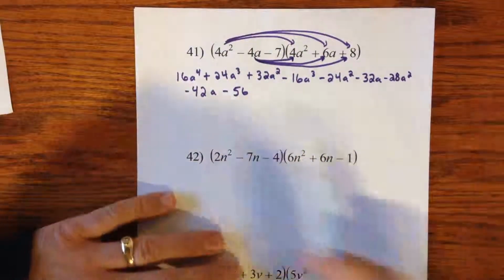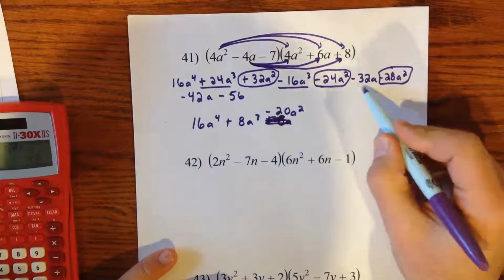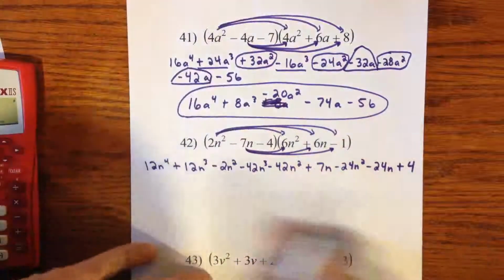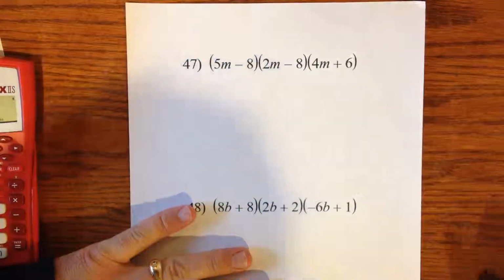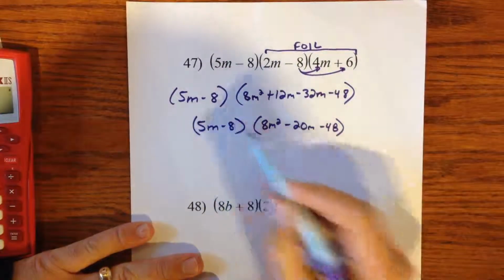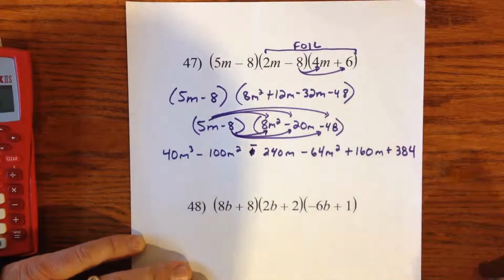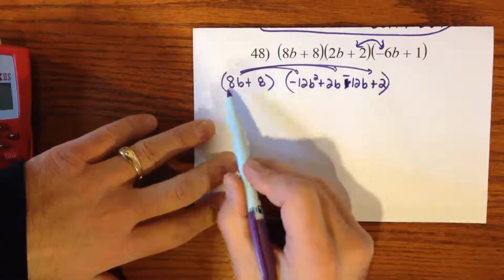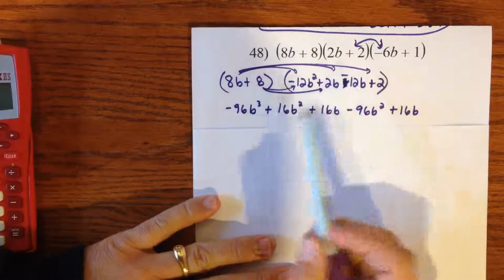Polynomial Operations Notes 2